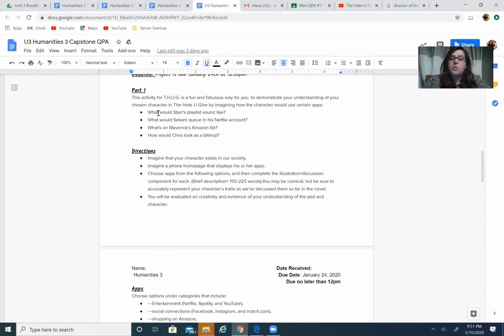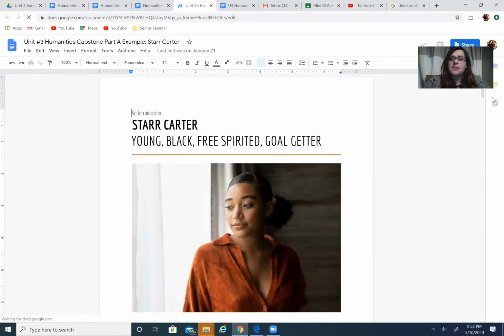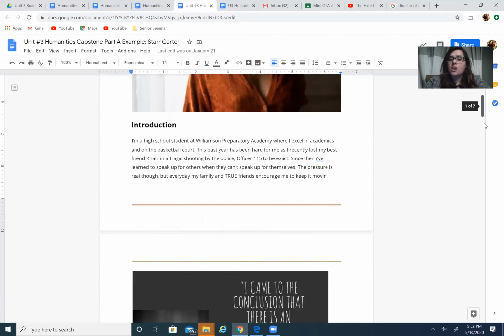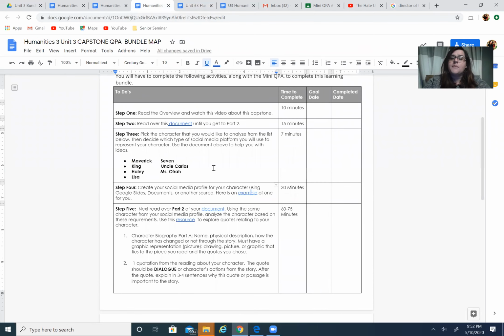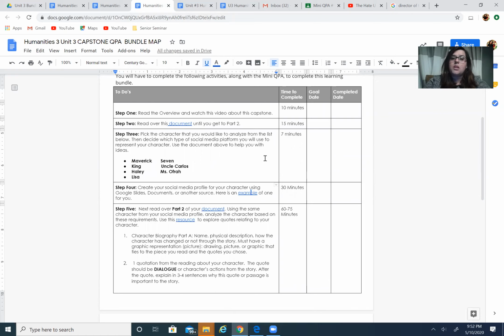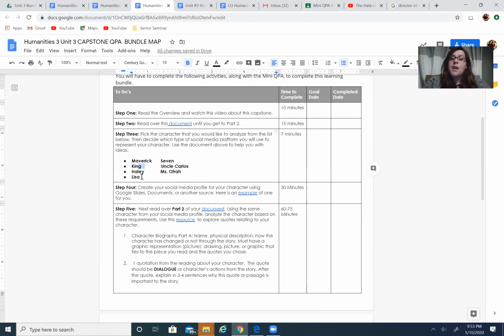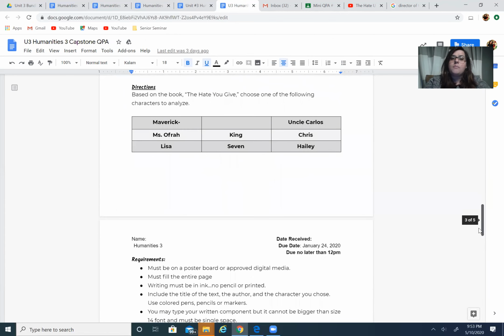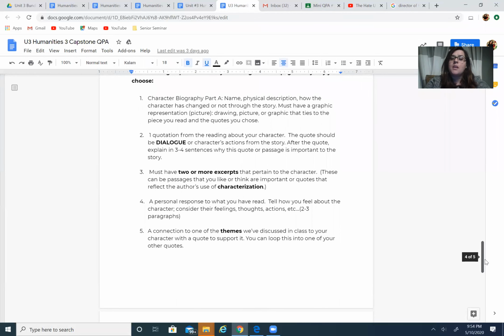Unit 3 Revisions: Capstone QPA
The Hate You Give Final Project